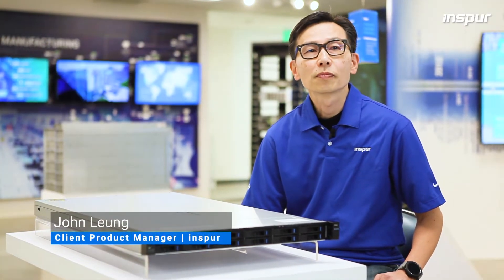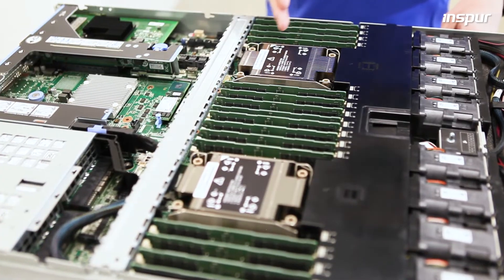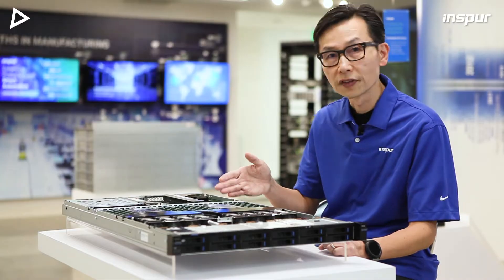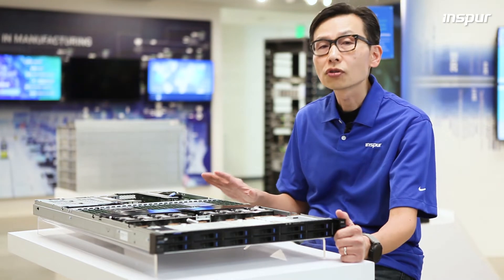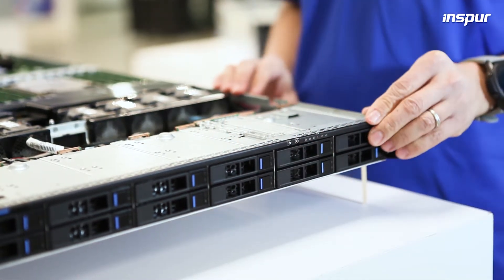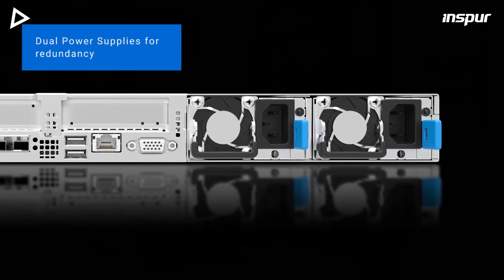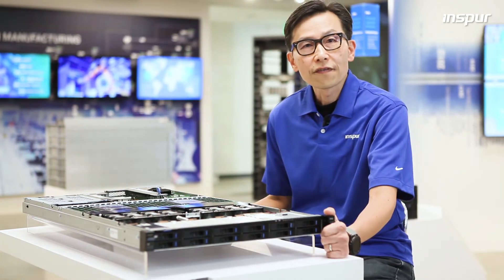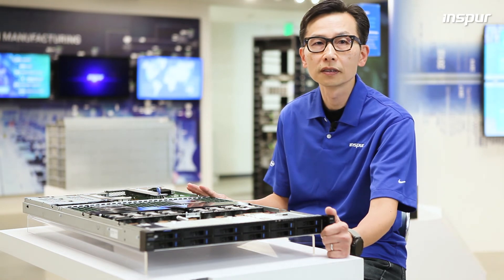Inspur Product Insider l NF5180M6: 1U 2-Socket General Purpose Open Compute Server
Inspur's NF5180M6 server is powered by 3rd Generation Intel® Xeon® Scalable processors and Intel® Optane™ memory to deliver leading-edge performance and flexible configurations for compute and storage workloads.